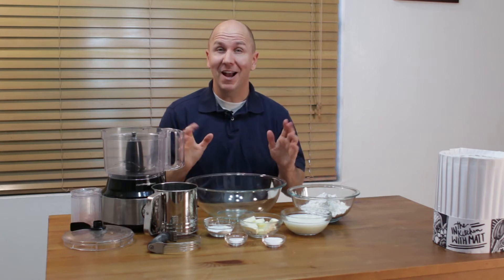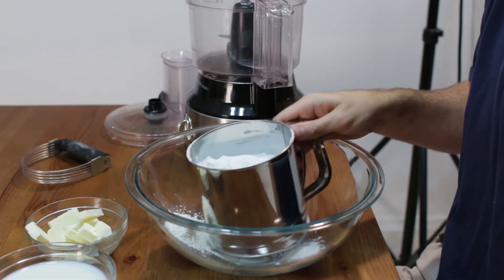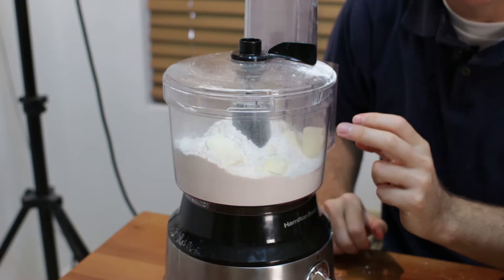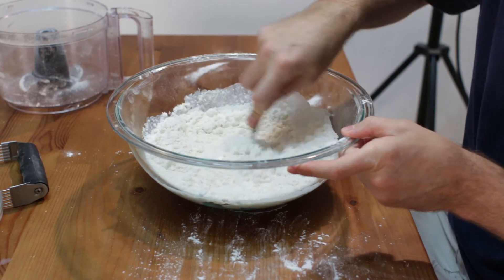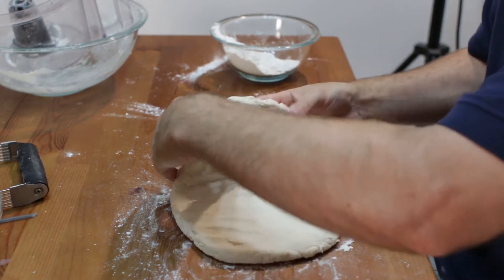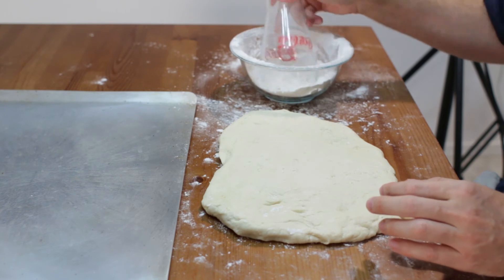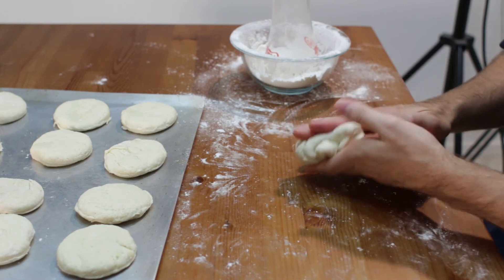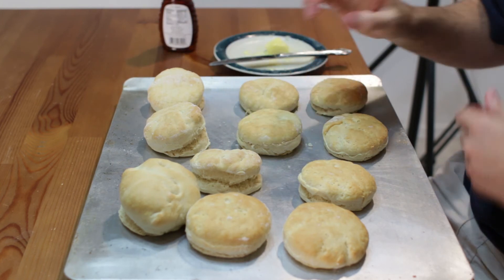How to make Basic Biscuits | Easy Awesome Homemade Biscuit Recipe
In this episode of In the Kitchen with Matt, I will show you how to make basic biscuits. This awesome homemade biscuit recipe is really easy to make, and they really do taste amazing. They are very versatile, you can use these biscuits for a biscuits and gravy dish, put some eggs, cheese, and bacon in the middle, or just some classic butter and honey! If I can make these, you can make them, let's get baking!

Ingredients:
2 cups of all-purpose flour (256g)
2 Tbsp. of baking powder (30g)
1 tsp. salt (5g)
1 Tbsp. white granulated sugar (12.5g)
5 Tbsp. of cold unsalted butter (70g)
1 cup of cold milk (whole milk, 1%, 2%) (240ml)

Tools:
Food processor or Pastry blender
Bowls
Fork
Plastic wrap
Biscuit Cutter or Glass
Baking sheet

Transcript:
Hello and welcome back to In the Kitchen with Matt, I am your host, Matt Taylor. Today I am going to show you how to make biscuits, mmm yummy, this is an all-purpose biscuit, it can be used for biscuits and gravy, you can just put some butter and honey on it, you could do like a breakfast biscuit, where you put bacon and eggs in the middle, whatever you want to do, it is a really easy recipe to do, if I can do it, you can do it, let’s get baking. First let’s start by sifting our dry ingredients together. So I got a nice little sifter here, we are going to add two cups of flour, and it is okay if it falls off the sides, I am not too worried about it, two tablespoons of baking powder, 1 teaspoon of salt, 1 tablespoon of white granulated sugar, let’s go ahead and sift this together. All right once we have our dry ingredients sifted let’s go ahead and move over to our food processor, if you don’t have a food processor you can use a pastry blender or a fork, to do this next step. All right so let’s go ahead and add our flour to our food processor, and now I have 5 tablespoons of cold butter and I just cut them up into little chunks like this, go ahead and add that. Put the top down, if you don’t have a food processor and you want to pick one up, I will put a link down below where you can get one, I use mine all the time, I love it. And we are just going to go ahead and pulse it. All right that should be good enough. It is nice and damp it is all mixed together. Let’s go ahead and add that mixture back to this bowl. And as you can see I got flour everywhere on the table, and I am not every concerned about that, because this is where I am going to shape my dough as well, and I need flour for that, so there we go. Take one cup of cold milk, you can use whatever kind of milk you want, whole milk, 1%, 2%, let’s just go ahead that together. We just come in with a fork or spoon and we just come in and mix this together, until it forms a nice dough for us. All right now your dough can be a little bit sticky, and if that happens, just take a little bit of extra flour, we are just going to add it in there, this is our flour that I would use for dusting, there we go, so I just wound up adding about 2 or 3 more tablespoons of flour. And so you don’t want it to be sticky to the touch, so like that, it is absolutely perfect. And now I am doing to take some a little bit of my flour here, and let’s add the dough, and I am going to push it together in my hands a little bit. And I am just going to kinda push it down so it makes a rectangle like that, and I am going to fold it over on itself, and it will be really nice soft dough, really cool, and then I am going to, add a little bit more flour, I am just going to kinda shape it into a rectangle, and it will be something about maybe 10 inches wide by an inch thick. Something like that, then I am just going to cover this loosely with plastic wrap. And let’s just let this dough rest for 20 to 30 minutes. Once our dough has relaxed I am going to go ahead and turn on the oven, to 425 degrees F.